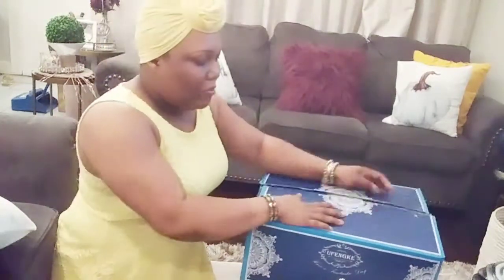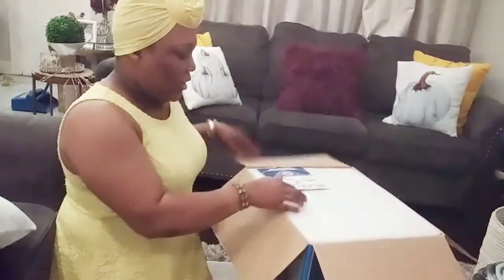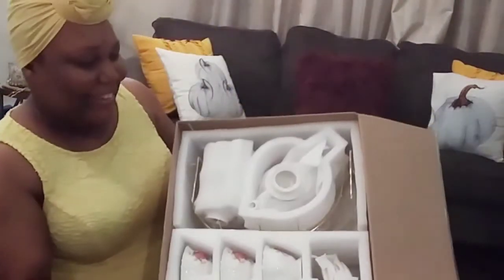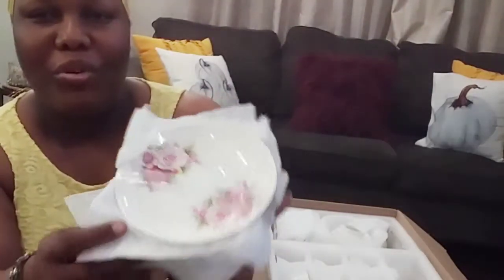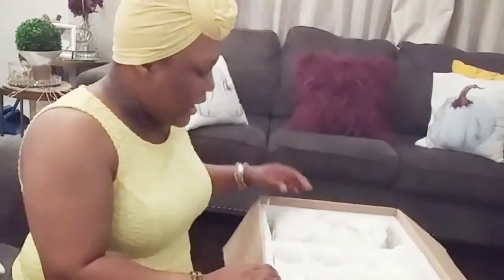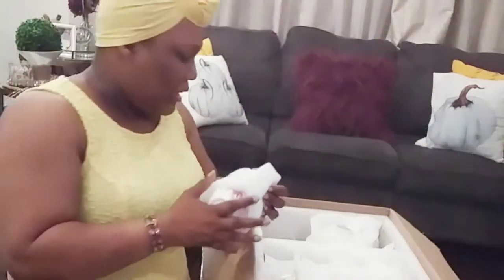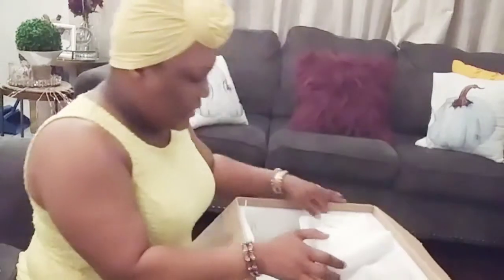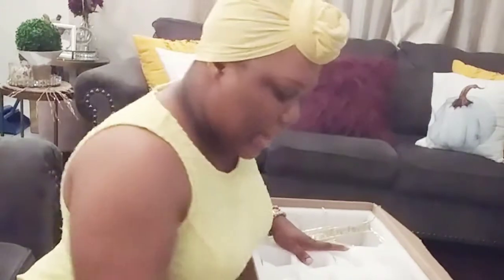Unboxing from Glamour Ellen, Beautiful Floral English Tea Set from Amazon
Hello Tam Fam, My wonderful Youtube Sister from another Mister sent me this gorgeous English floral Gilded Tea Set! Please check out this unboxing and go over to over channel and show her some love! She is so sweet and funny and I will cherish this set always!